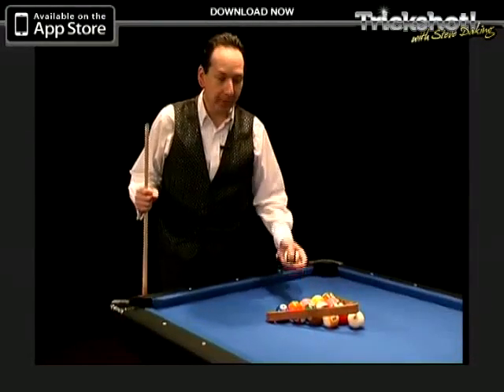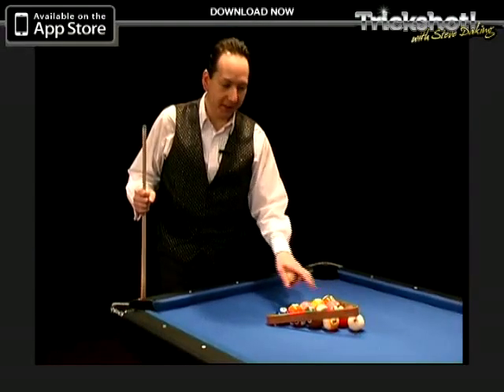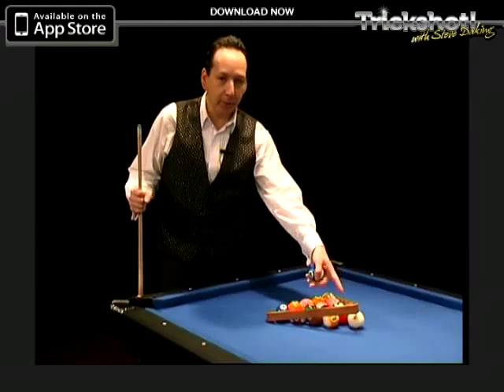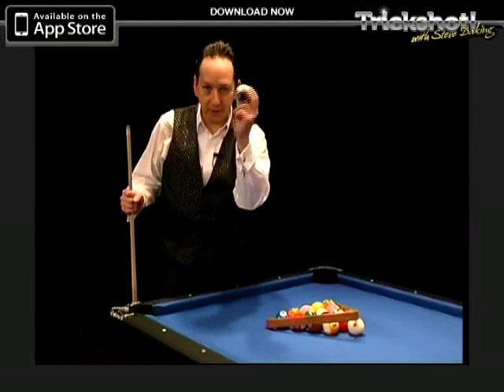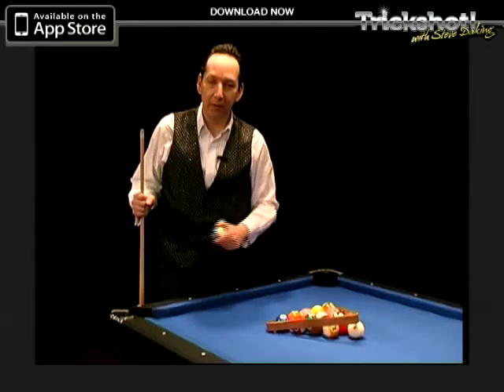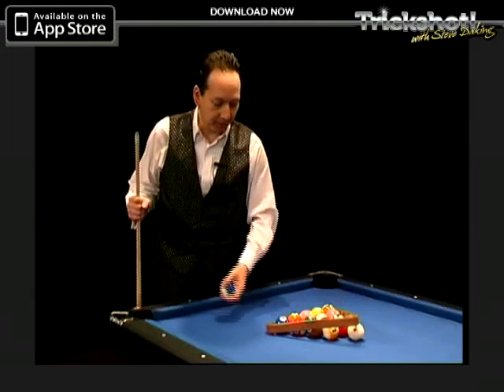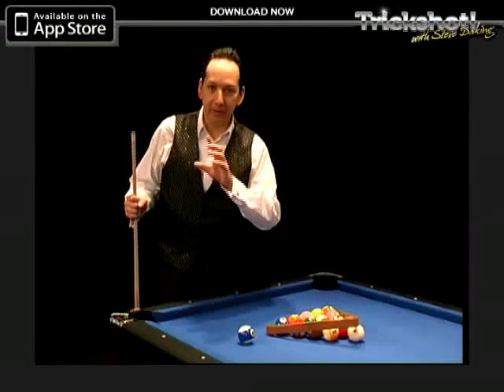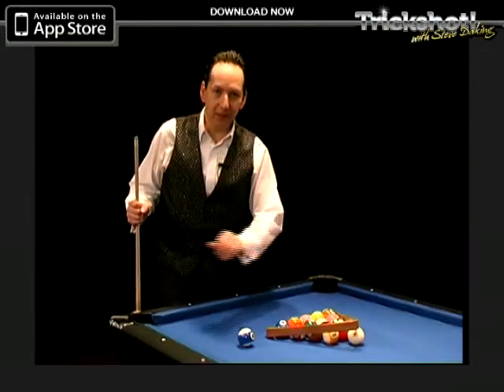Complete the Rack Trailer